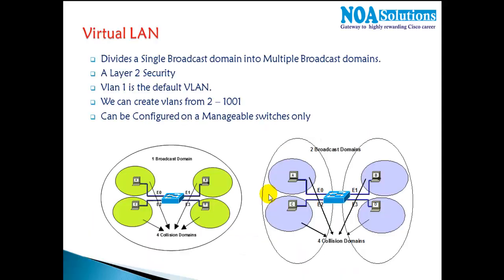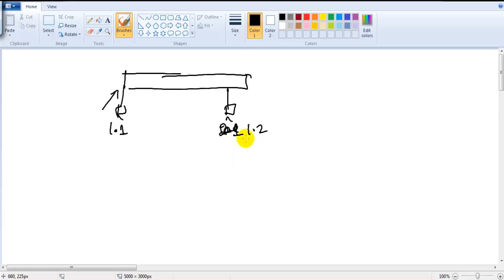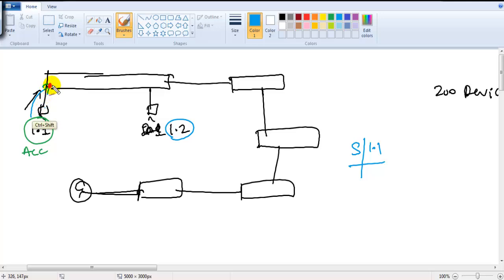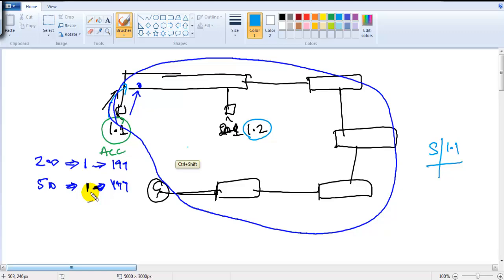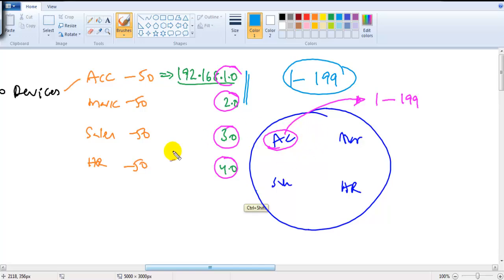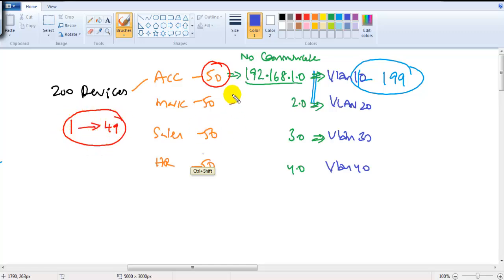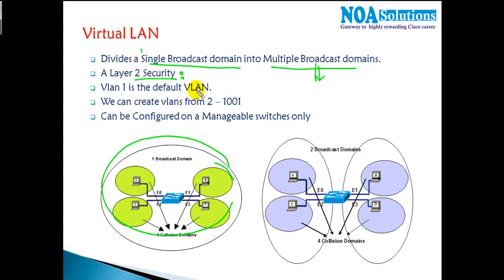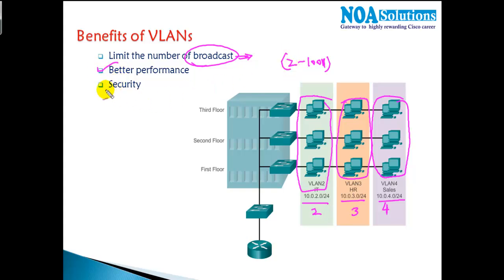Vlan introduction - Video By Sikandar Shaik || Dual CCIE (RS/SP) # 35012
A Local Area Network (LAN) was originally defined as a network of computers located within the same area. Today, Local Area Networks are defined as a single broadcast domain. This means that if a user broadcasts information on his/her LAN, the broadcast will be received by every other user on the LAN. Broadcasts are prevented from leaving a LAN by using a router. The disadvantage of this method is routers usually take more time to process incoming data compared to a bridge or a switch. More importantly, the formation of broadcast domains depends on the physical connection of the devices in the network. Virtual Local Area Networks (VLAN's) were developed as an alternative solution to using routers to contain broadcast traffic.